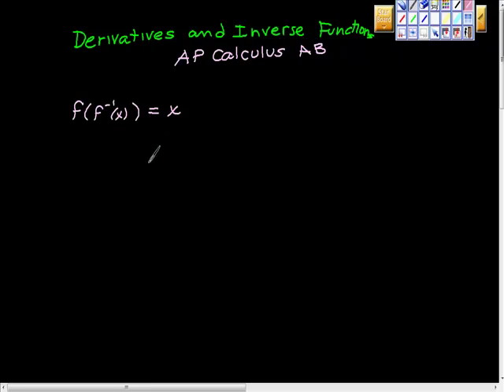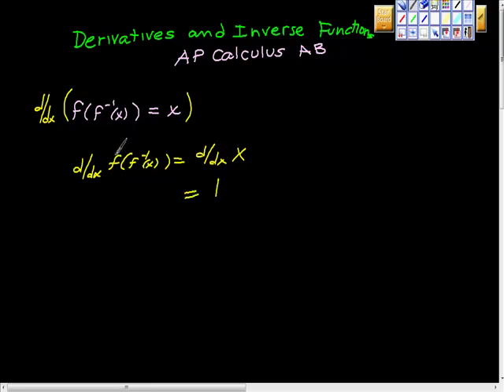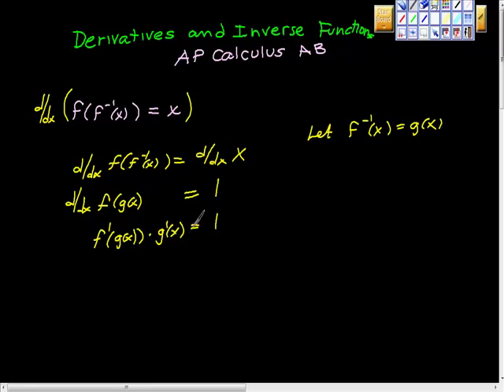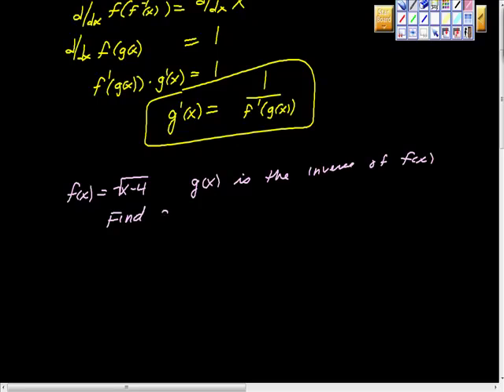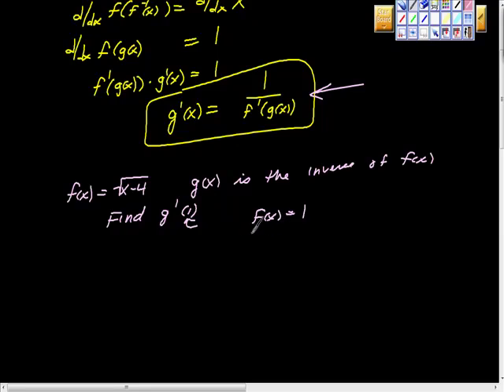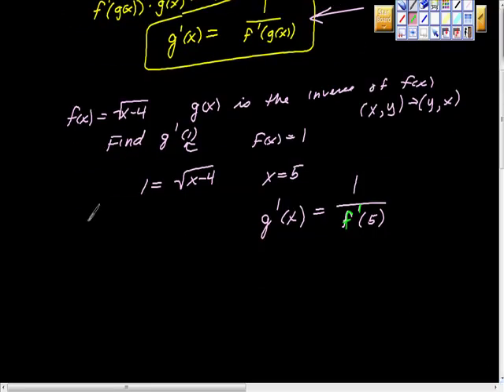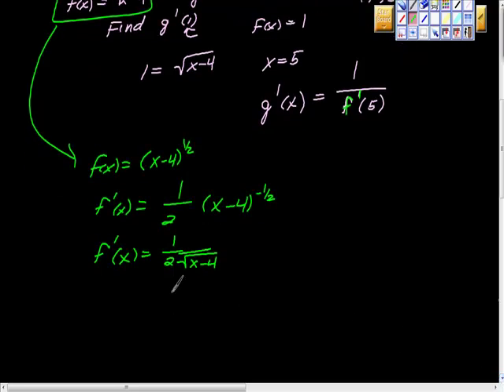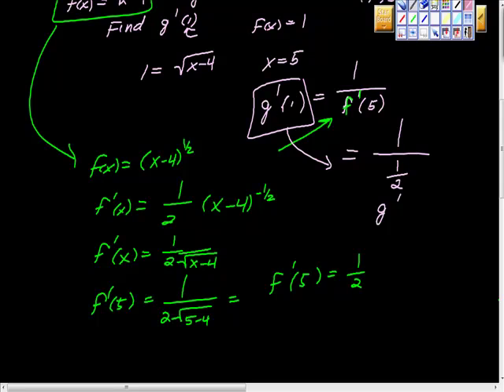Derivate of an Inverse Function AP Calculus AB.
techniques for finding the derivative of an inverse function given a point